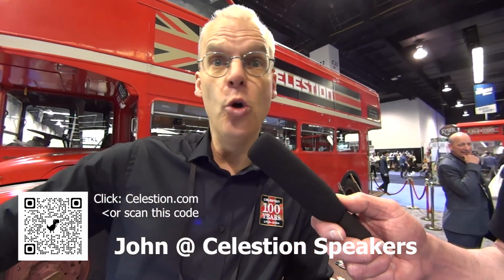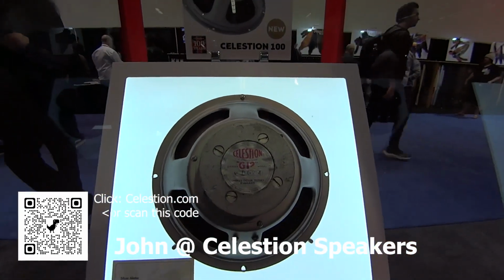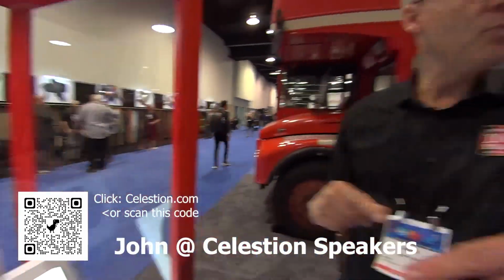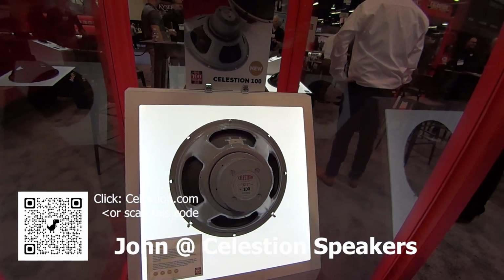Celestion Speakers NAMMshow2024 interview musicUcansee.com